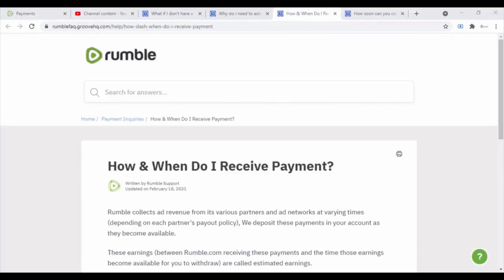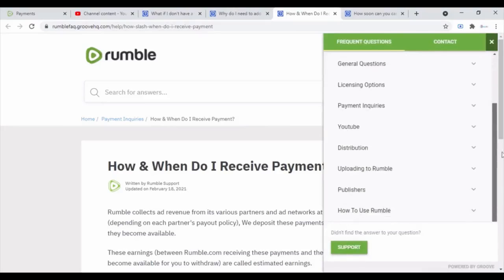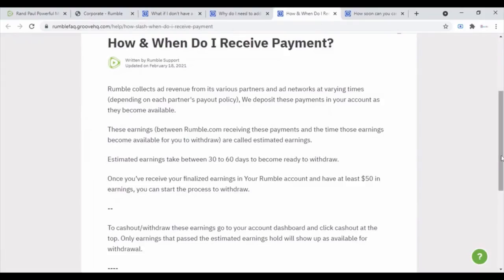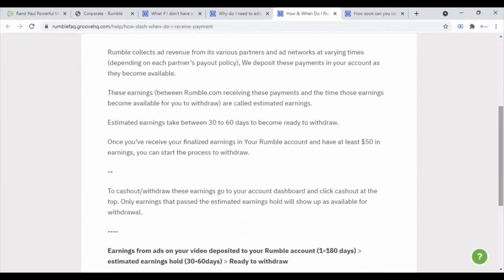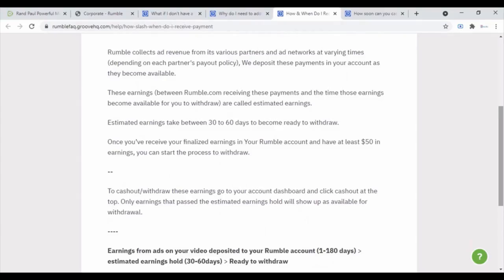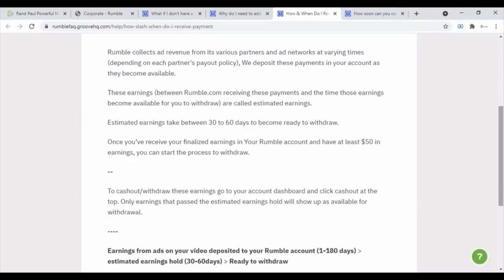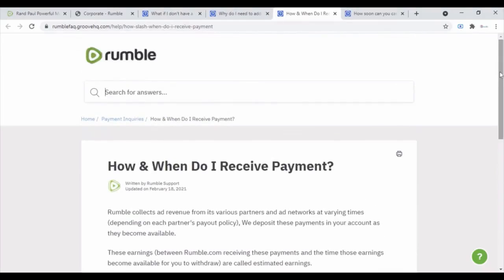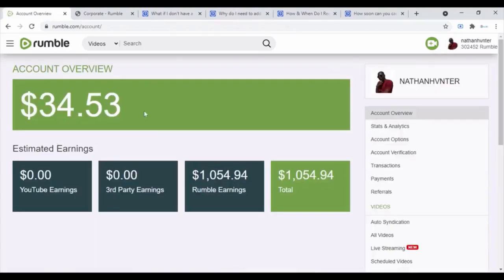Rumble is video platform Host distribute and monetize all your professional social and viral video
What is the exact meaning of Rumble
Who is the owner of Rumble
Can you make money on Rumble
What is the difference between Rumble and YouTube
What is the example of rumble
What is the synonym of rumbling
How many users does Rumble have
What is the stock symbol for Rumble
How does rumble on work
How much does Rumble pay per $1000 view
How do you withdraw money from Rumble
How do you go viral on Rumble
Can I post on YouTube and Rumble
Where can I upload videos and get paid
How can I earn money online
Is rumble stock worth buying
Will RMBL stock go up
How do I buy rumble shares
How do you post videos on Rumble
Does Roku have Rumble
How do I download the Rumble app
Rumble's antitrust lawsuit against Google
Rumble app
Rumble synonym
Rumble movie
Rumble app for Android
Rumble LoL